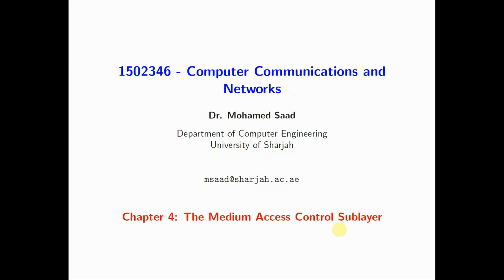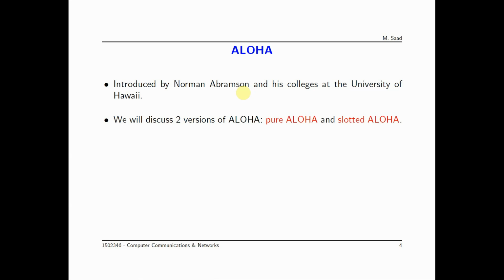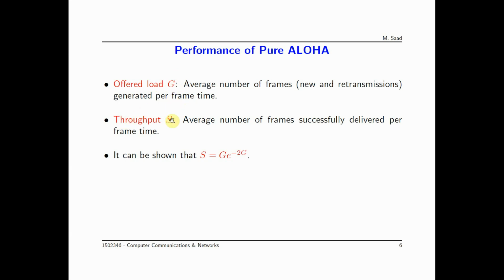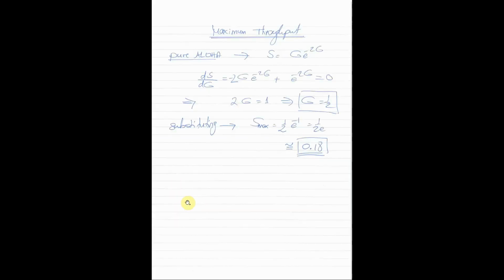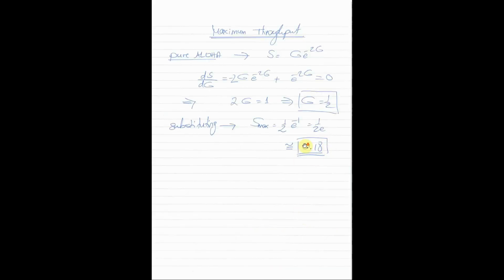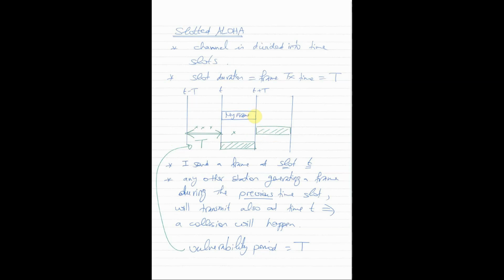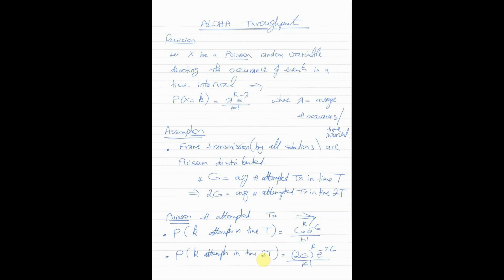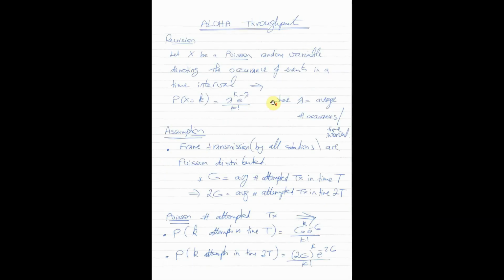MAC 1 ALOHA